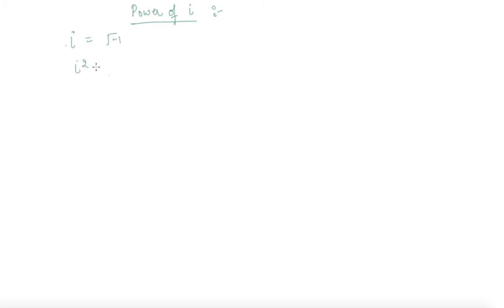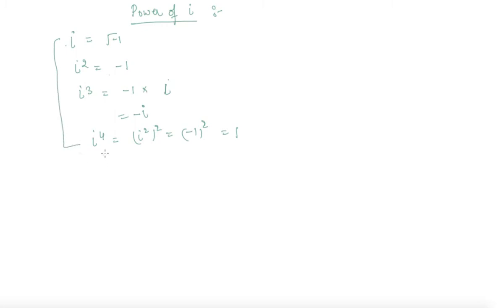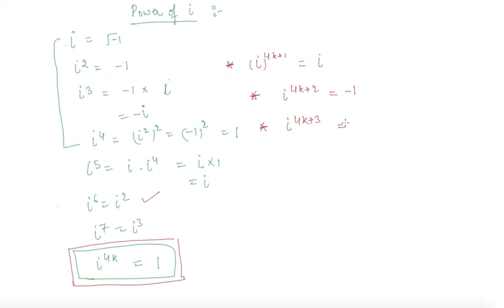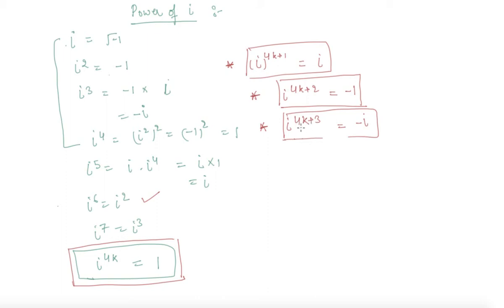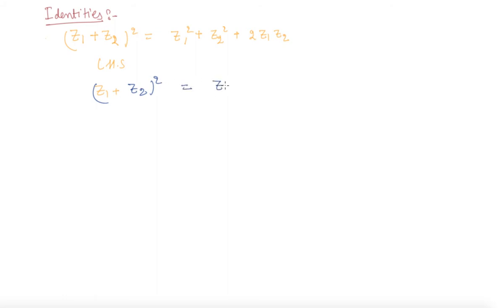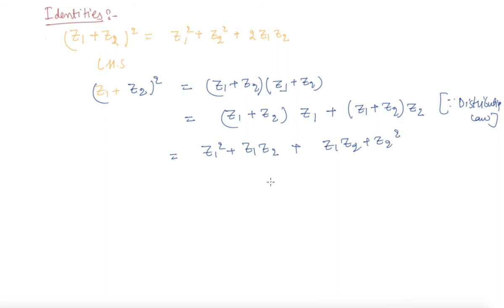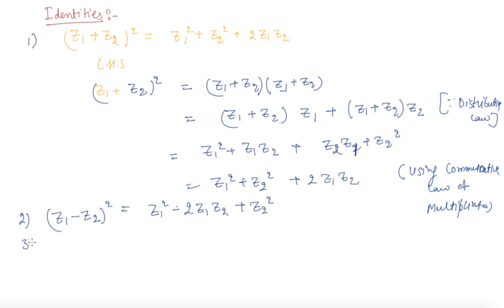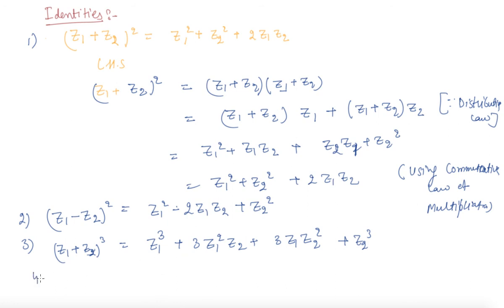Power of I and Identities of Complex Numbers | Class 11 Mathematics Complex Numbers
Power of I and Identities of Complex Numbers | Class 11 Mathematics Complex Numbers and Quadratic Equations by Sumit